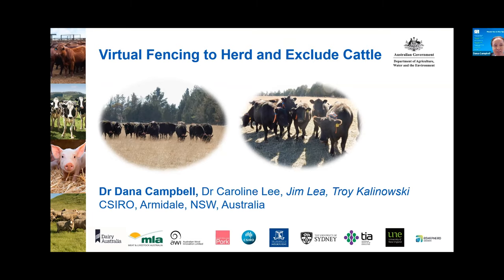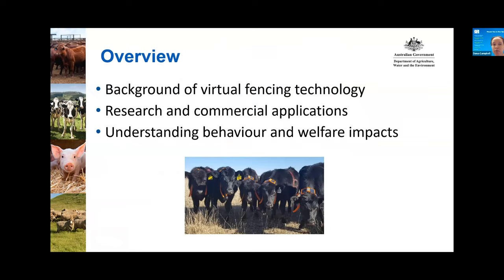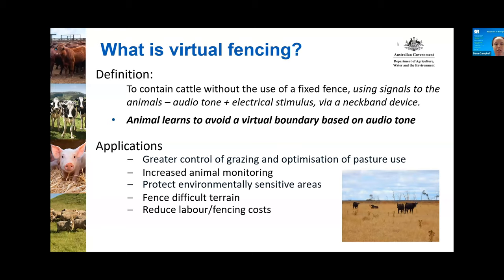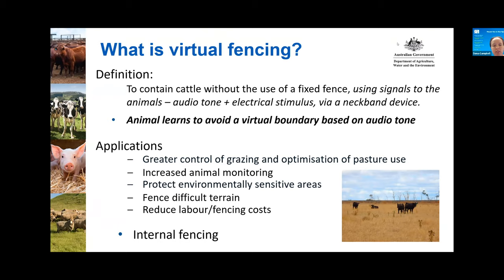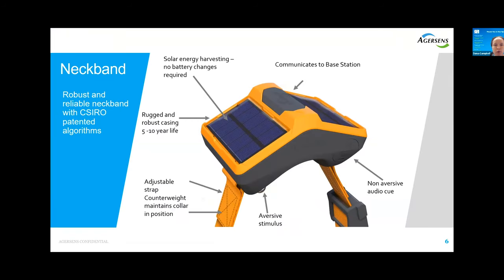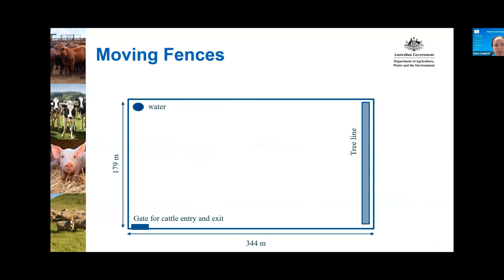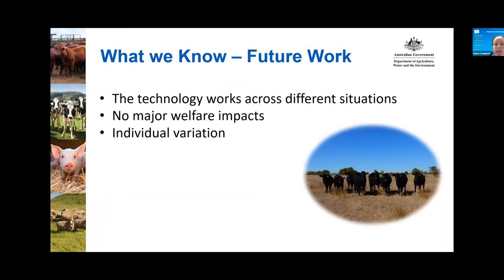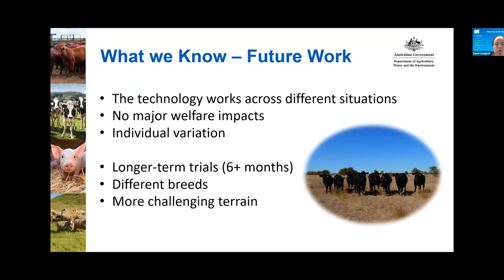Virtual fencing to herd and exclude cattle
Dr. Dana Campbell, CSIRO Australia